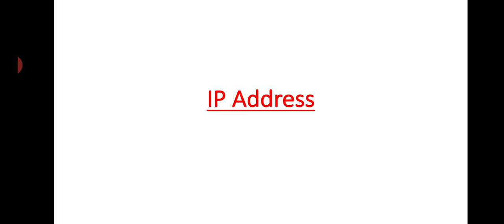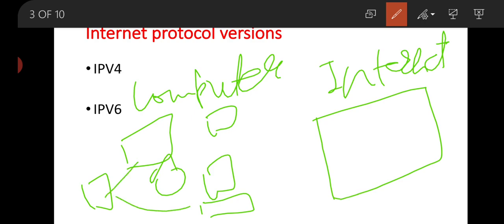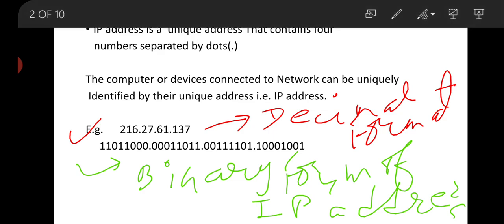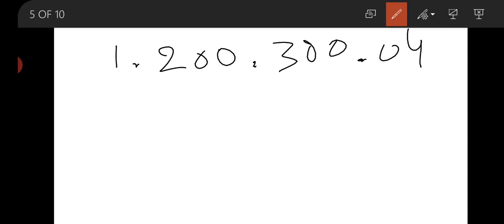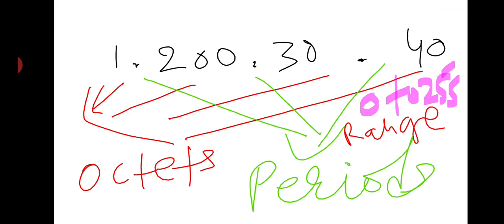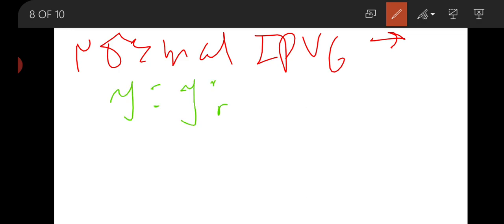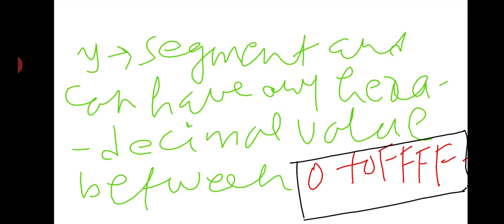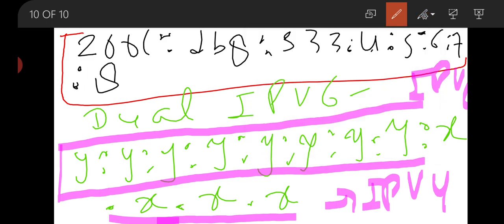IP addressing in Network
IP address , IPV4 AND IPV6 address explained